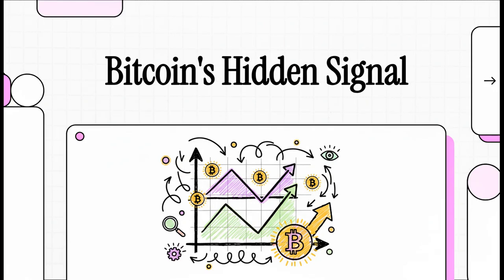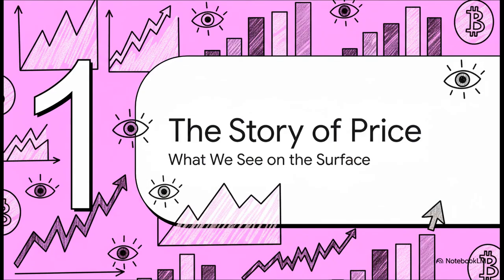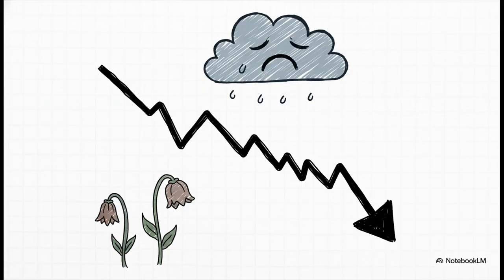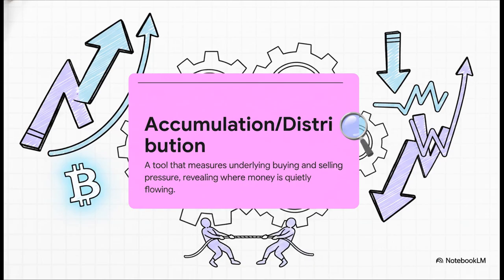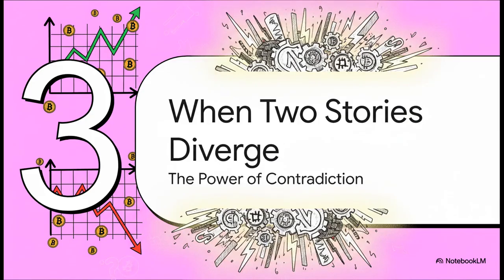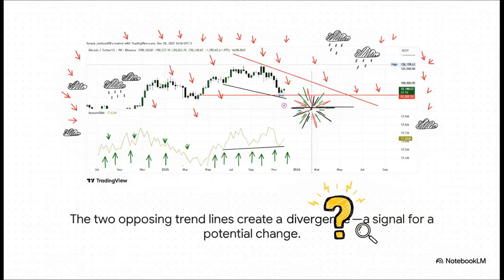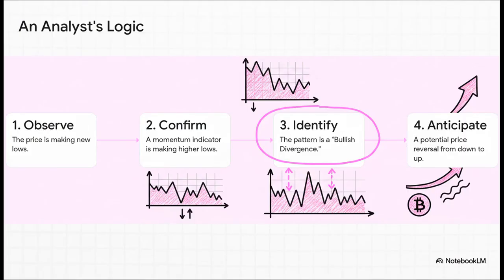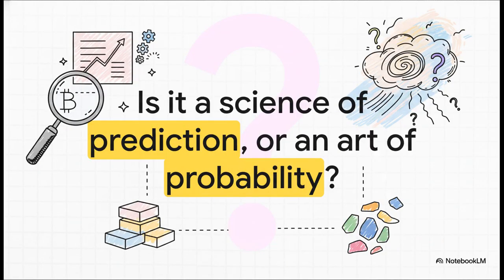Bitcoin Analysis: Hidden Signal Before the Big Move!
Bitcoin Analysis – 02/12/2025
In this video, I break down the latest Bitcoin market movement and reveal a hidden technical signal that could influence the next big move.
We analyze key support and resistance levels, market structure, liquidity zones, and the most important indicators used by professional traders.

If you are interested in crypto trading or long-term investing, this analysis will give you a clear view of the upcoming BTC trend.